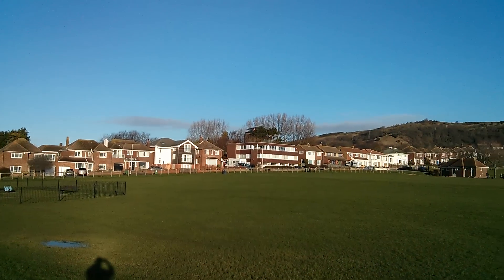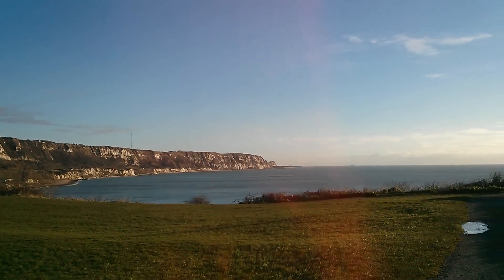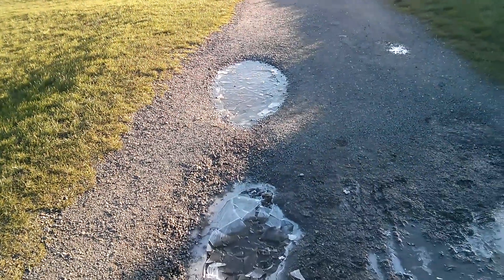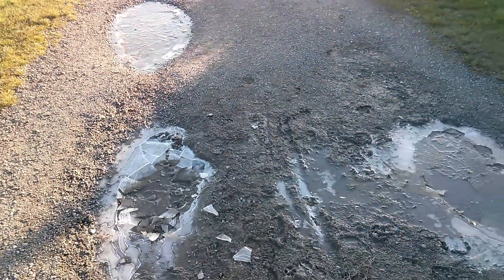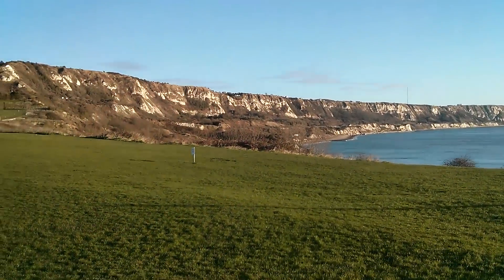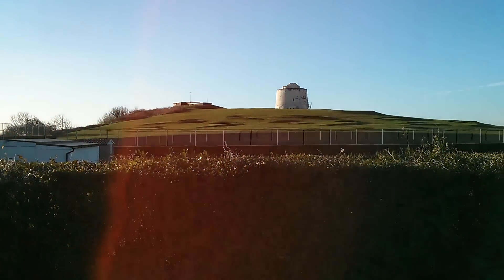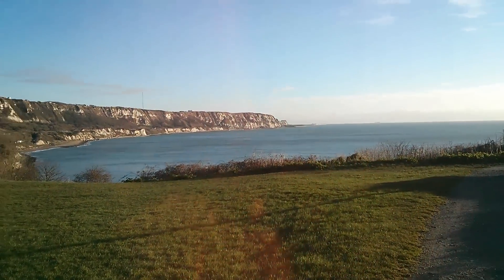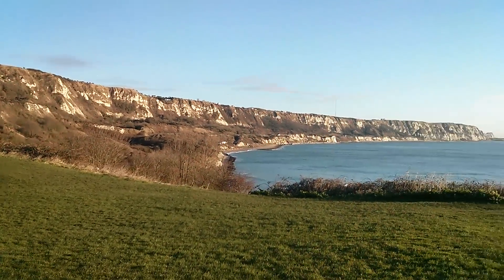LG Google Nexus 4 Rear Camera 1080P HD Video Test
LG Google Nexus 4 Rear Camera 1080P HD Video Test ... checking out the performance of the rear facing camera, no editing, no colour changes, direct upload.